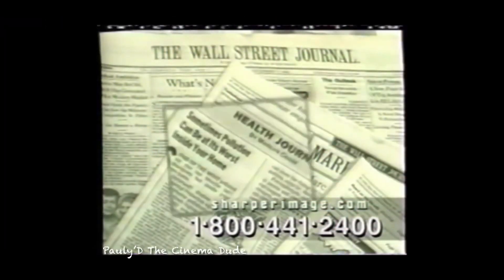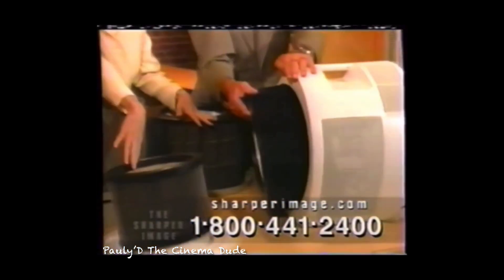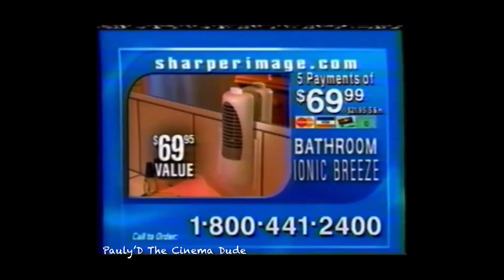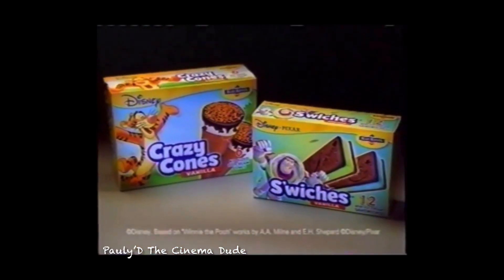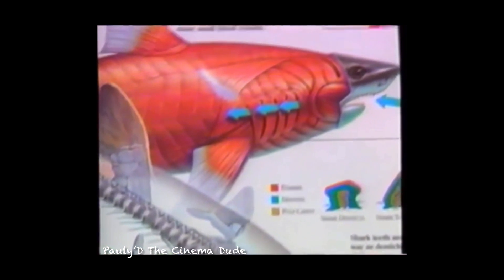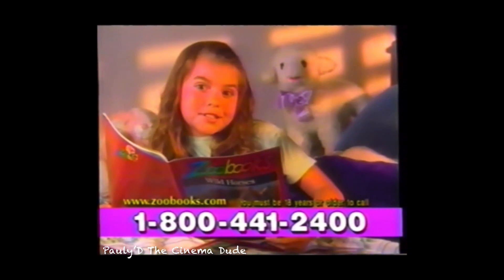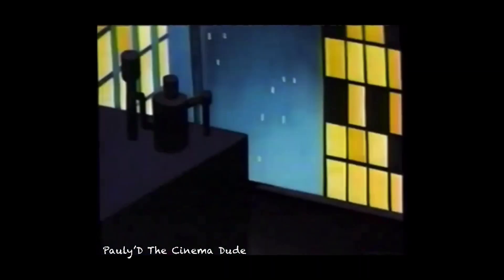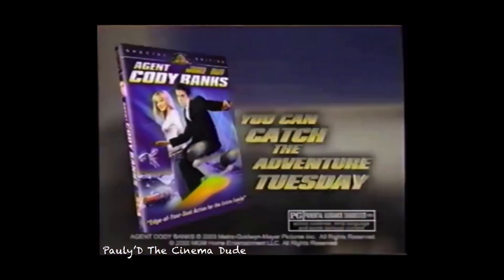Pauly’D The Cinema Dude Retro 00’s Fan Video #155 Cartoon Network Commercials From July 31st 2003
In this video I added some Cartoon Network commercials from July 31st 2003

1. Sharp image
2. Samurai Jack Cartoon Network promo
3. Blue bunny Disney ice cream
4. Zoobooks
5. Promo grim adventures of billy and Mandy
6. Batman - I’m Batman Cartoon Network promo
7. Teen titans promo
8. Agent Cody banks on home video
9. The verb
10. Got milk? - a kid pouring milk and holding Oreos and spilling milk at the same